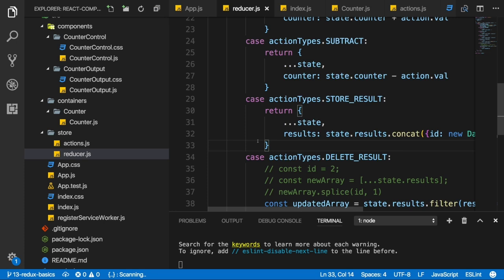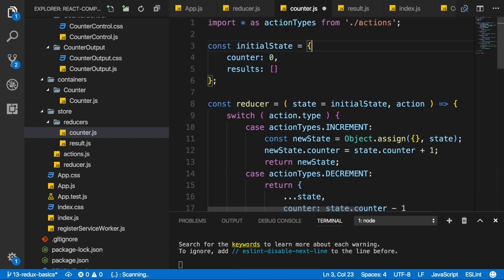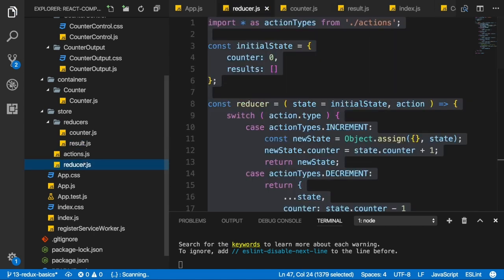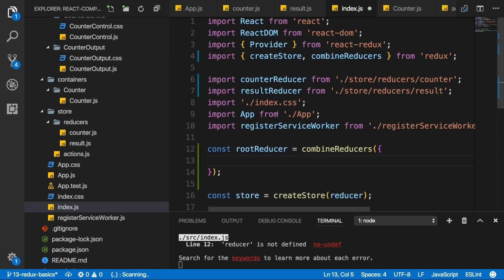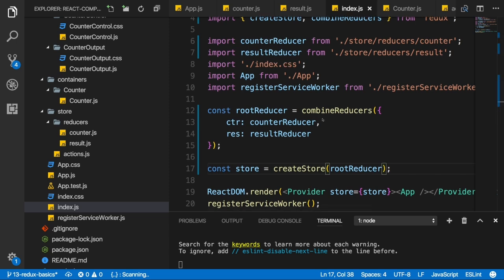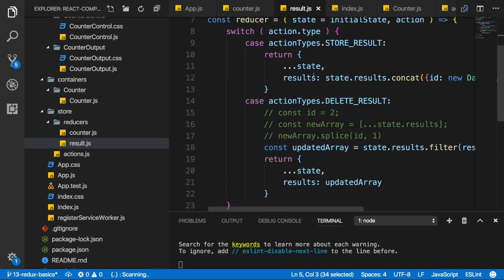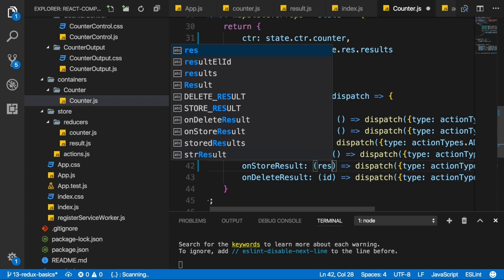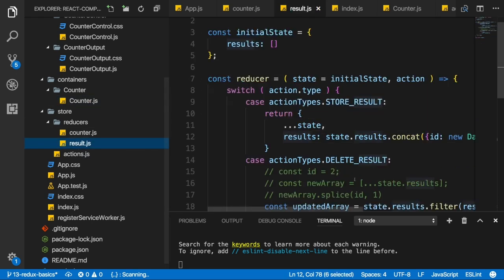redux 16 combining multiple reducers